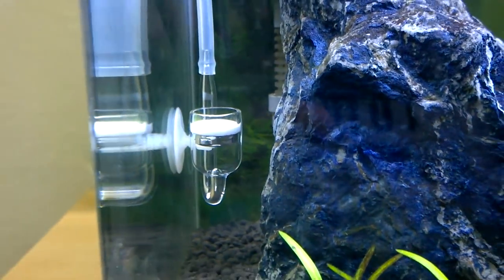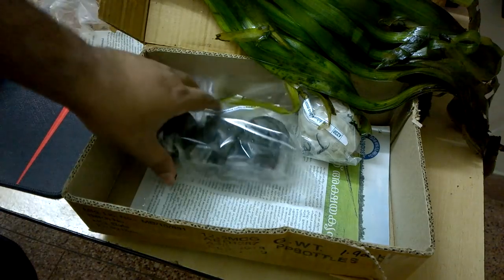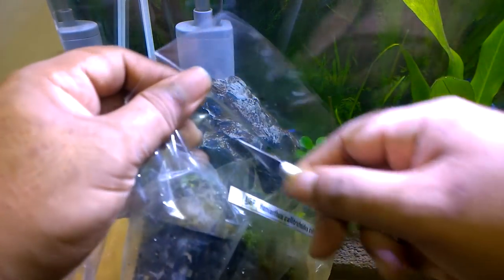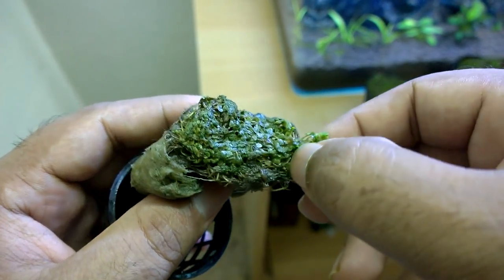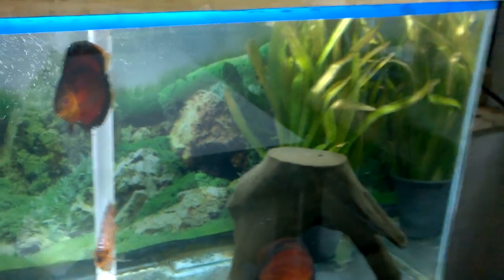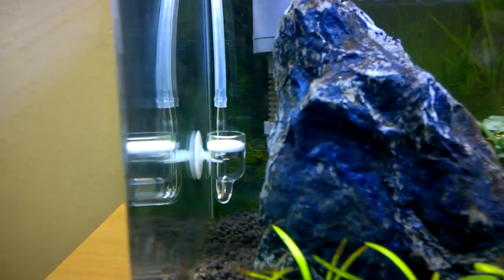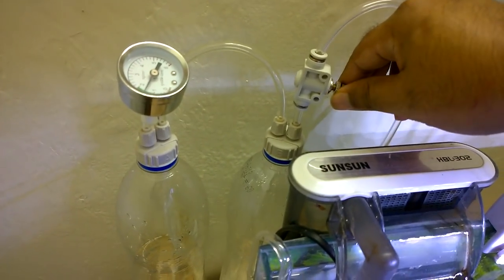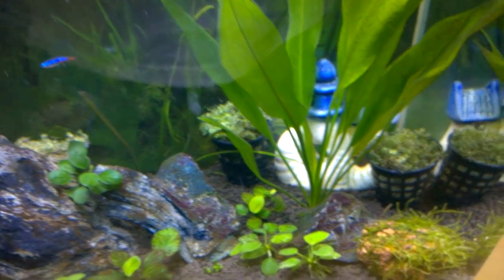Getting New Aquatic Plants for Planted Aquarium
Connect me on Social Networks too